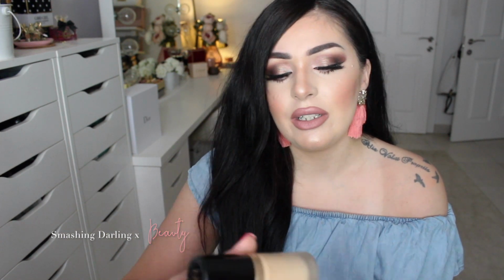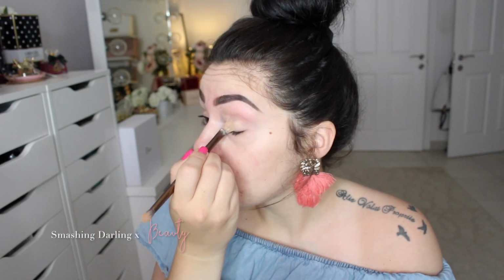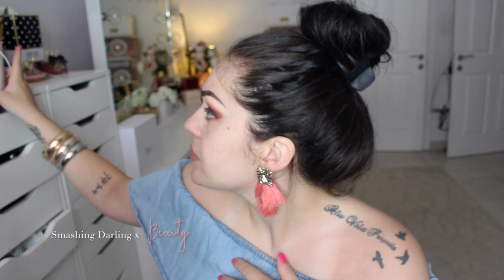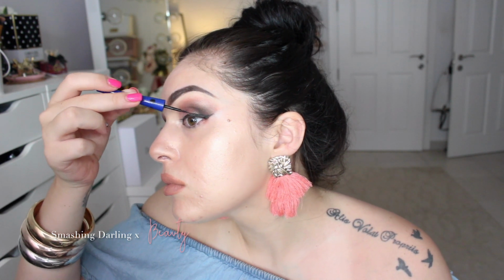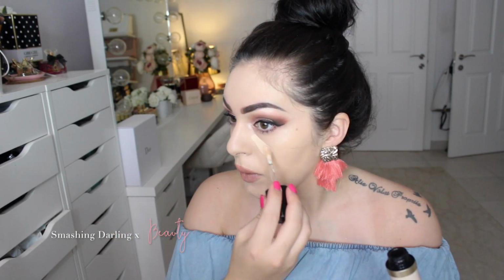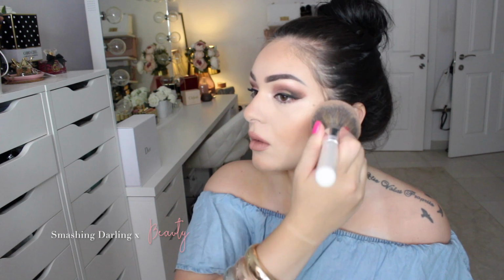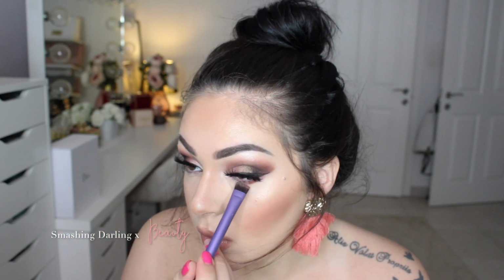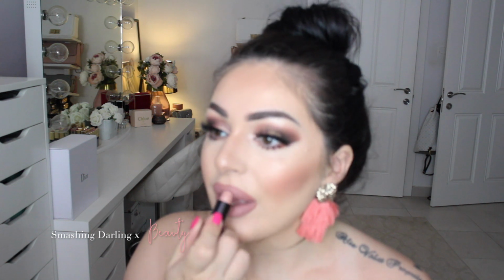SUMMER NIGHT GLAM 🍹Smashing Darling x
HEY MY LOVES!! Today I will be sharing with you another makeup tutorial which I really liked creating!! Its such an ideal for a night out! Thankyou so much for coming back and if you’re new here, I would love to have you as a subscriber xo

Hugs && Kisses,
- Ali x

L A T E S T   V I D E O S:
✘COME SHOP WITH ME, SKY & BABY SASKIA!
✘I USED PIXI SKINCARE DAILY FOR OVER 2 MONTHS!
✘UNDER 15MIN PREGNANCY GO TO MAKEUP⎥ft. FLORMAR
✘BABY UPDATE//33 WEEKS⎥I SAW MY BABY! 4D scan, Tipped uterus, ECV on breech baby
✘1ST TRIMESTER RECAP⎥SO SICK + comparing pregnancies!!
✘TESTING NEW PRODUCTS FROM FLORMAR!

DEETS
-ABH DIP BROW CHOCOLATE
-REVOLUTION EYE BASE
-JACLYN HILL MORPHE PALETTE
-FLORMAR LIQUID LUMINIZER
-FLORMAR LIQUID LINER
-FLORMAR COMPACT POWDER
-TARTE CONTOUR PALETTE
-COLORPOP INUENDO HIGHLIGHT PALETTE
-CATRICE LASH MULTIMIZER
-CATRICE LIPLINER
-CATRICE DEMI MATTE LIPSTICK 10
-FLORMAR REVOLUTON LIPSTICK
-FLORMAR MAKEUP FIXER